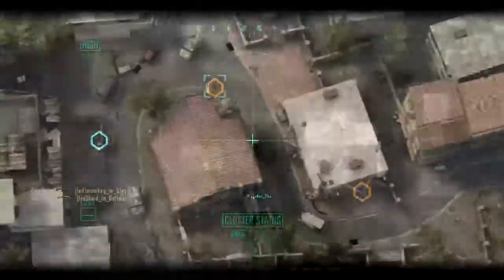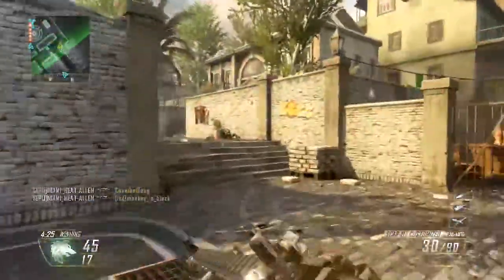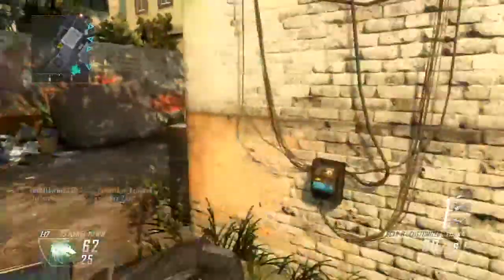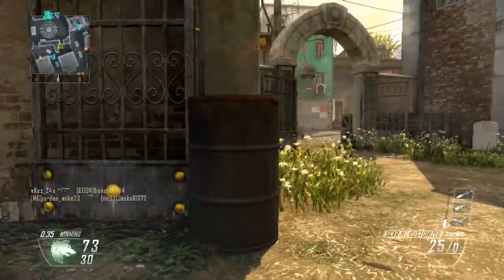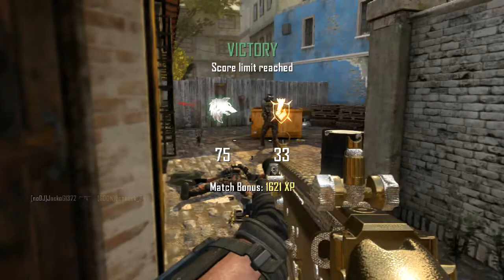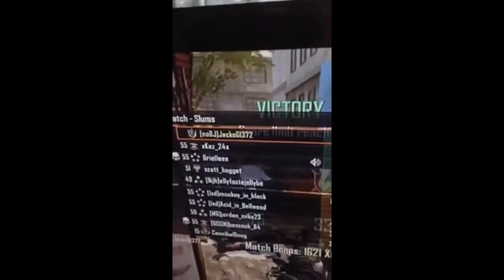Black Ops 2 - TDM Diamond SCAR-H Gameplay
Call Of Duty: Black Ops II - TDM Diamond SCAR-H Gameplay

Game Clip

Hope you Enjoy/Enjoyed!! =D

jackvids7gaming